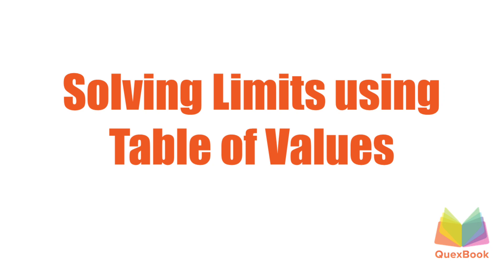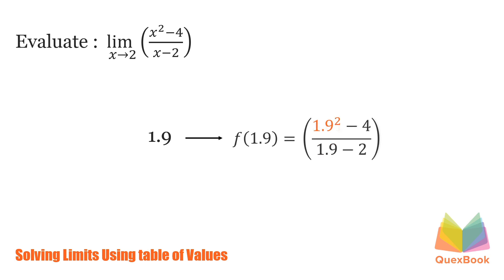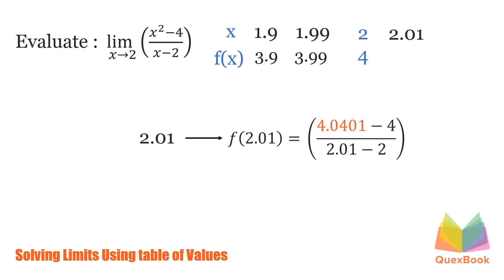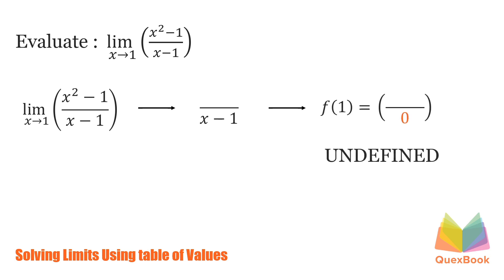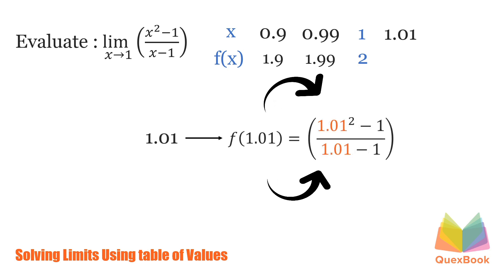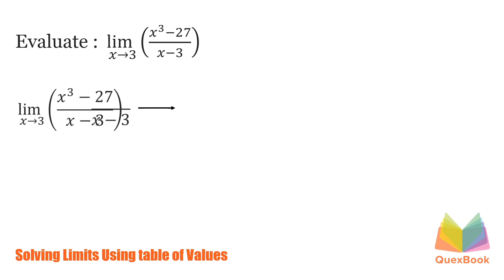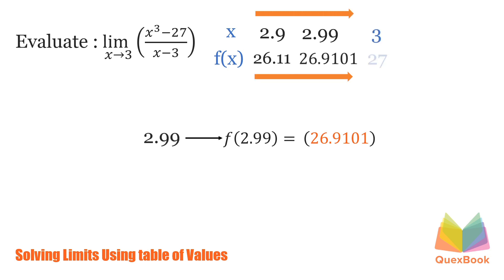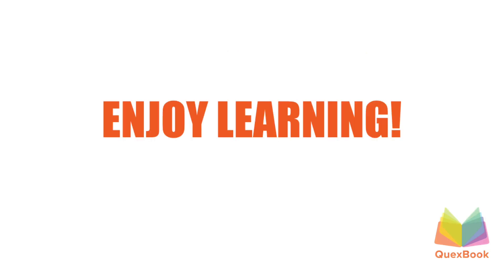Solving Limits using table of values - Basic Calculus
We support every learner towards academic excellence through a simplified learning approach using digital tools/platforms.

QuexBook app - (Interactive e-book, ideal for individual users)
Content patterned after DepEd's MELC (Most Essential Learning Competencies)
Study OFFLINE
with Built-in Learning Essentials and Assessments

QuexHub app - (QuexBook + Classhub, ideal for class integration)
With Classhub that can be used to:
Monitor Learners Progress
Get Learners Scores in excel file
QuexBook Learning - Infographics/Learning Videos that discuss various topics in Math, English, and Science.